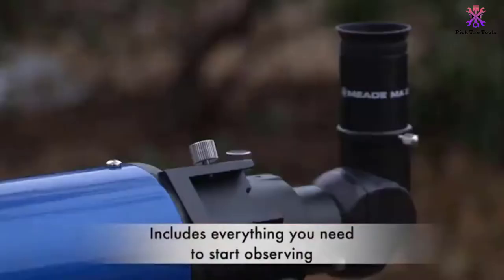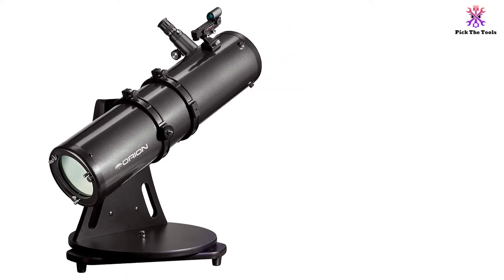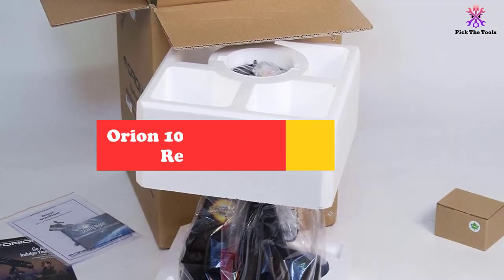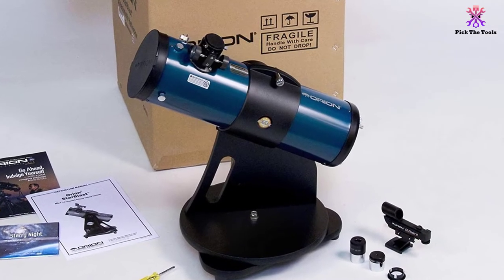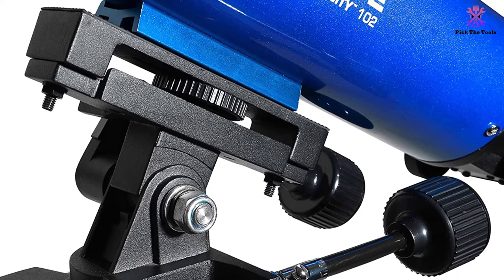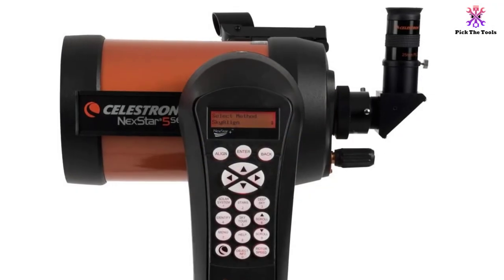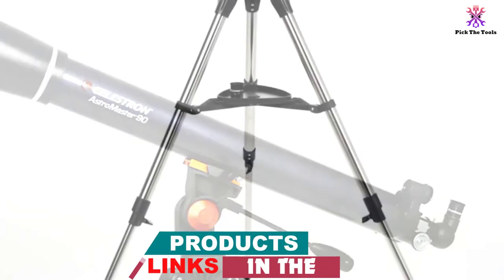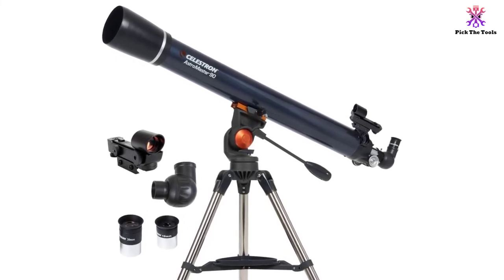Top 5 Best Telescopes For Beginners Review 2022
🔹4. Orion 10015 StarBlast 4.5 Astro Reflector Telescope

🔹3. Meade Instruments – Infinity 102mm Aperture Telescope

🔹1. Celestron - AstroMaster 90AZ Refractor Telescope